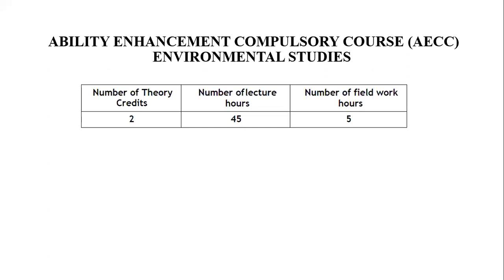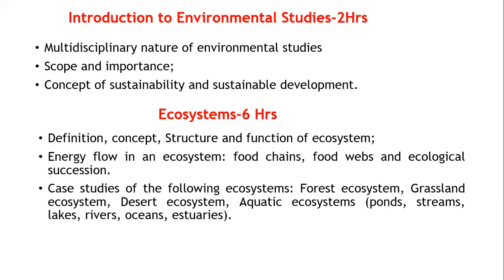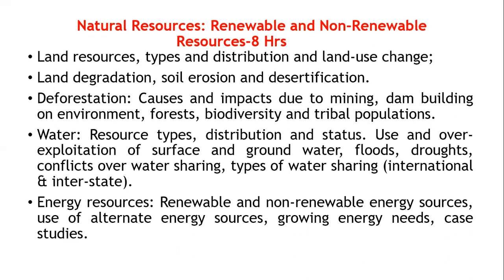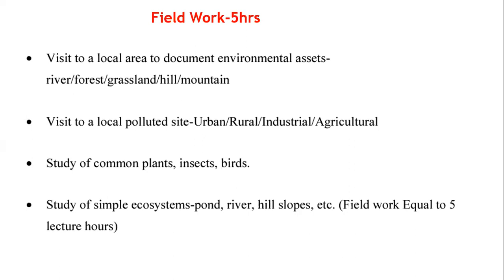ENVIRONEMENTAL STUDIES Subject Syllabus review by V R RAJENDRA KUMAR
ENVIRONMENTAL STUDIES
EVS SUBJECT
This video is about syllabus review of Environmental Studies subject under NEP for BCOM/BBA/BSc/BA/BHM